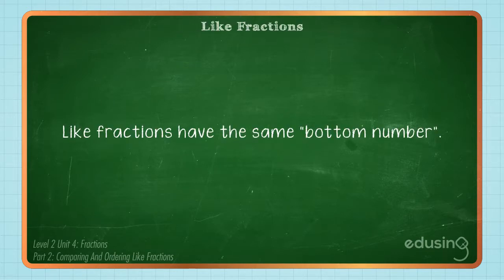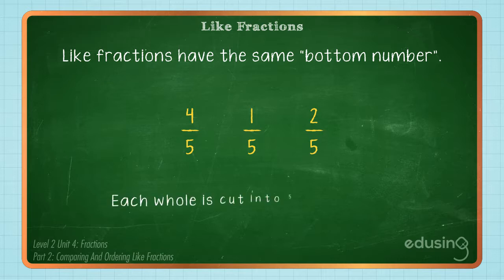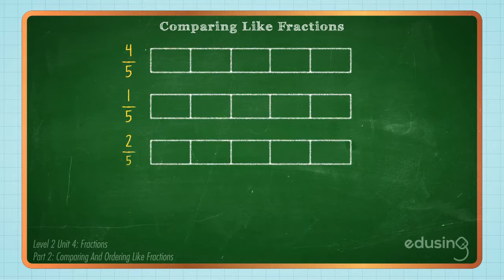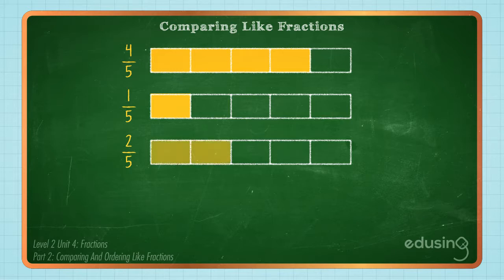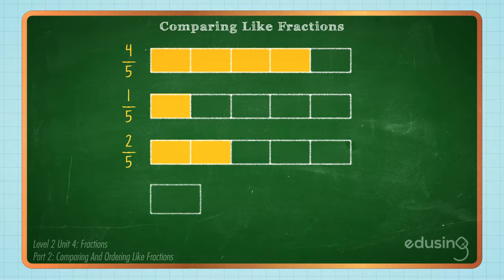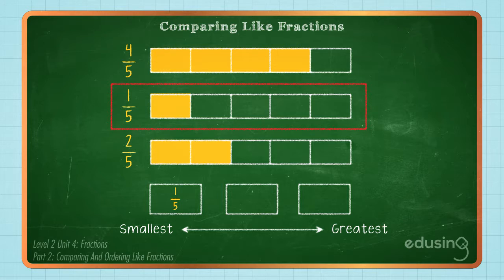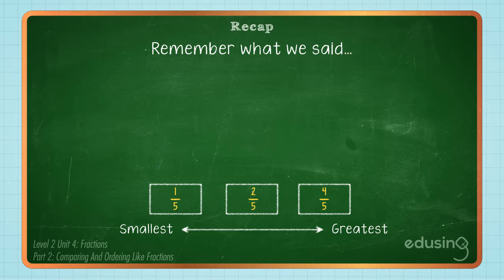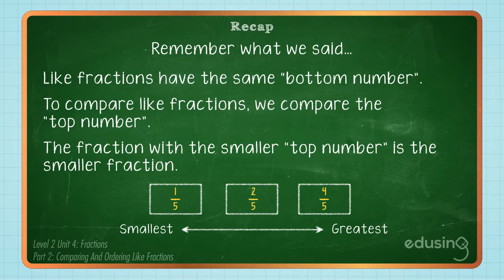Level 2 Unit 04 - Part 2 - Comparing and Ordering Like Fractions